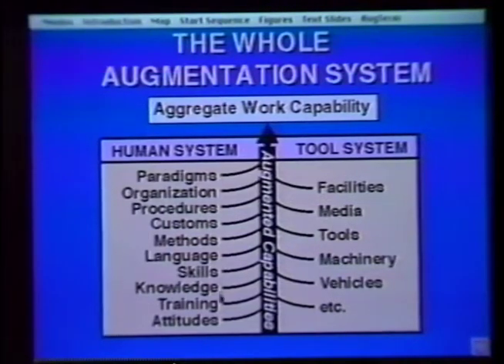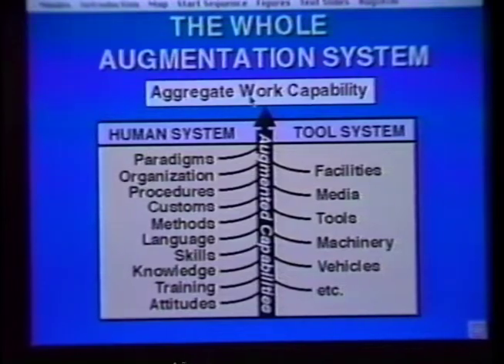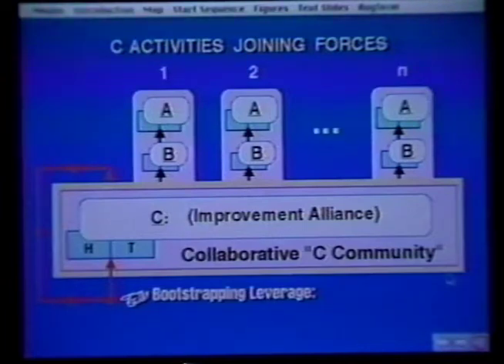Visionary Leaders of the Information Age: Doug Engelbart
An in-depth interview with high-tech legend Douglas Engelbart [00:14], inventor of the mouse and pioneer of computer workstations, hyperlinking, and video conferencing, first demonstrated in 1968 [00:31, 00:52]. Engelbart discusses his focus on augmenting human intellect and improving our collective capability to handle complex problems using computers [01:09, 01:47]. He outlines factors affecting effectiveness [03:03], the need for human systems to adapt concurrently with rapidly changing digital technology [04:06, 05:21], and his concept of "collective IQ" enabled by networked knowledge workers [07:47]. The interview also touches on the government's role [12:58], organizational improvement strategies [16:17], Engelbart's vision for integrated access to global knowledge [20:36], and his ongoing desire to see his ideas implemented [21:36].

JCN Profiles, 1995